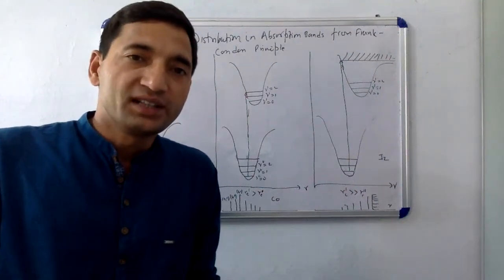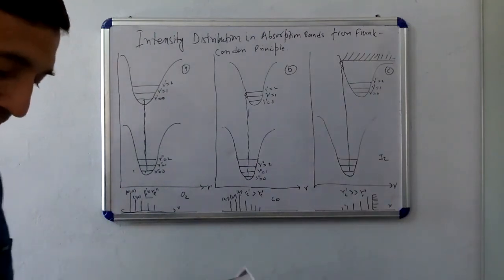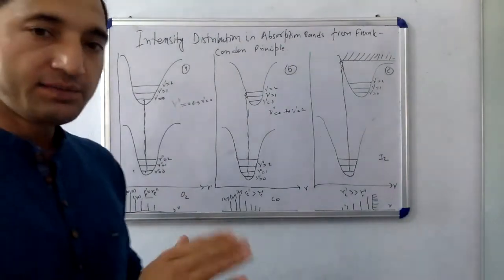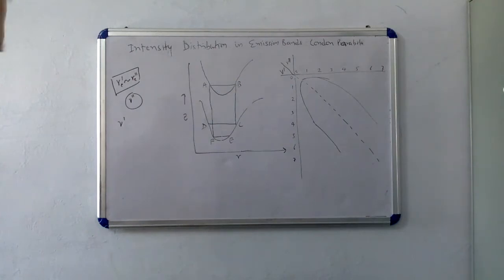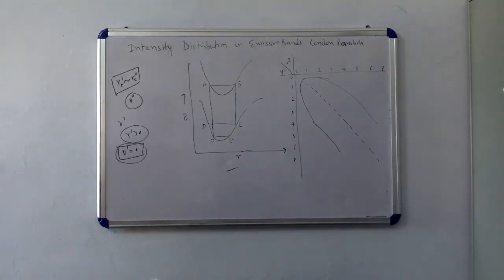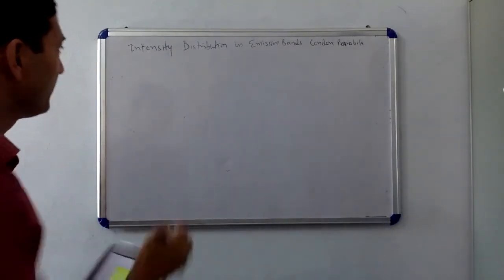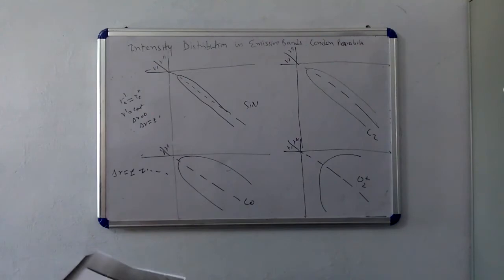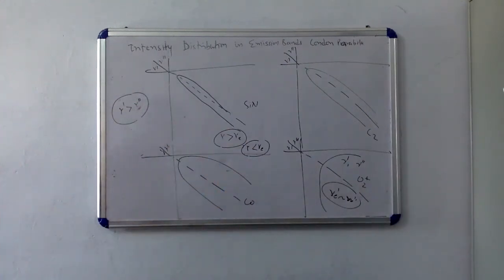Lecture 21 Intensity Distribution in absorption and emission band spectra from Frank-Condon Principl